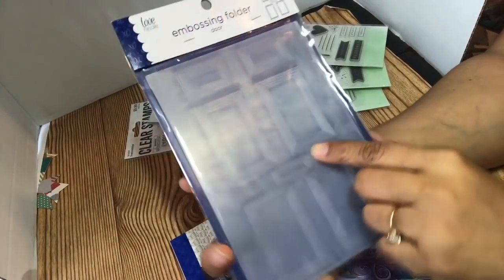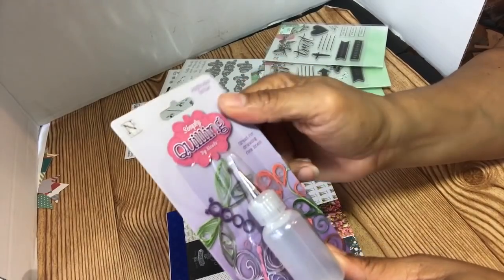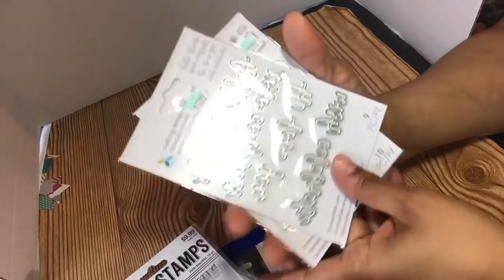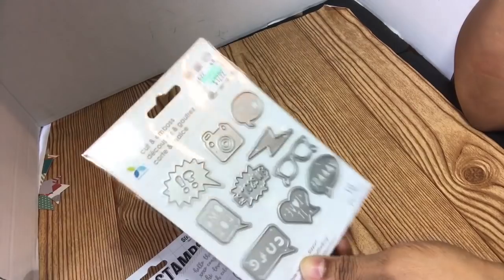small haul fromHobby Lobby, AC Moor & Tuesday Morning